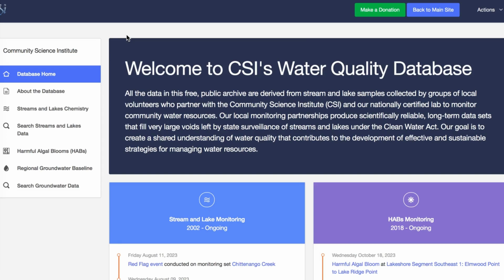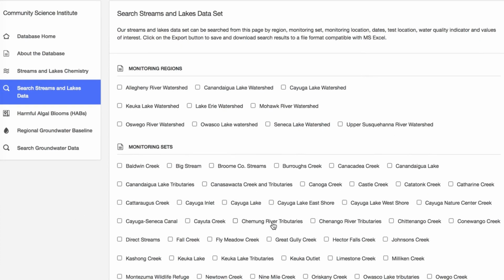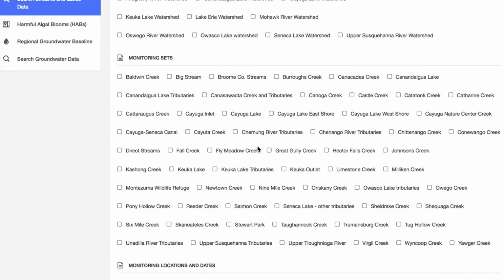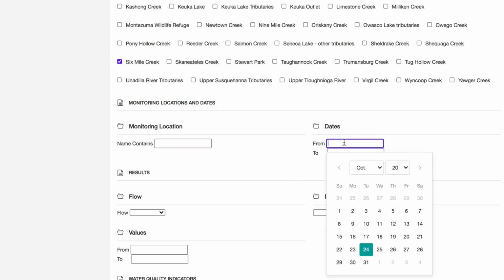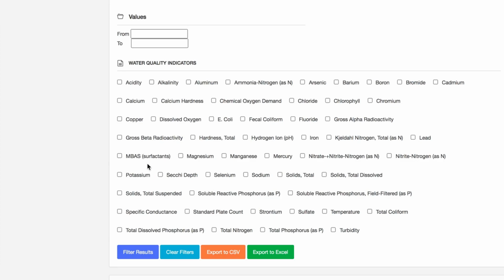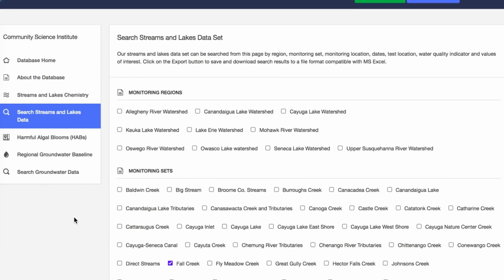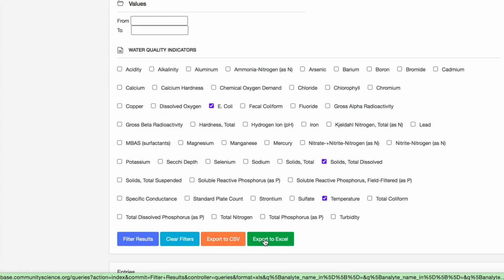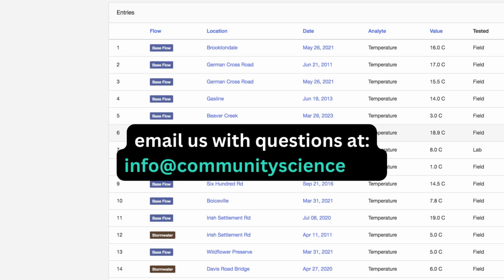How to Download CSI Surface Water Data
This step-by-step video tutorial guides you through how to download data from the surface water portion of CSI's online water equality database (database.communityscience.org) to explore on your own computer.